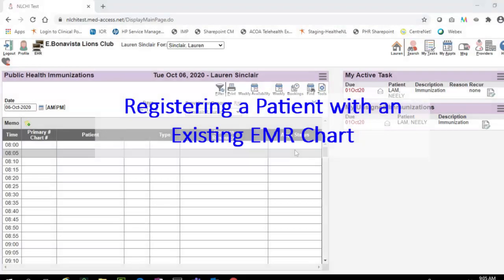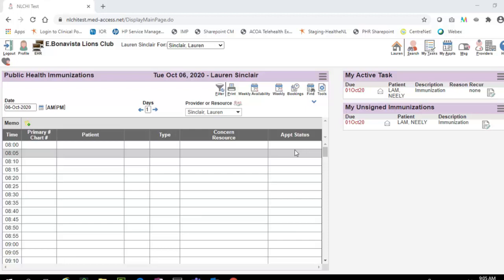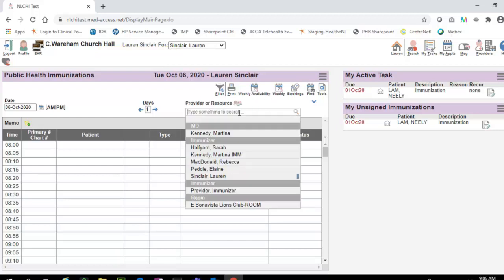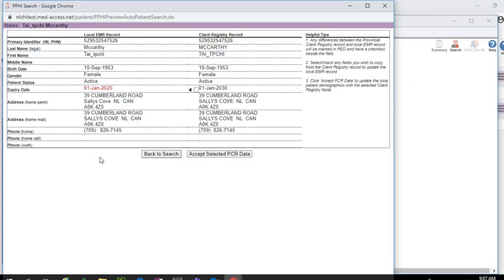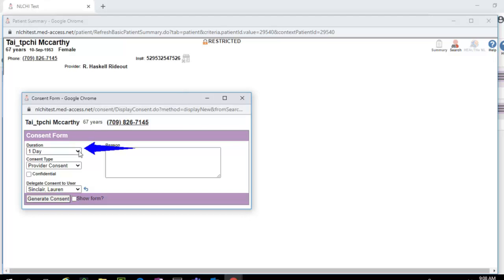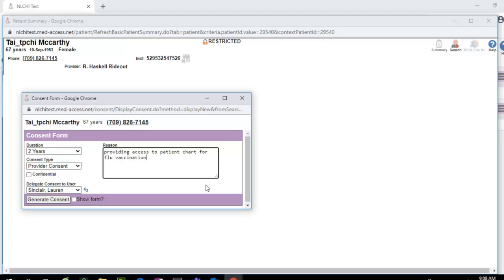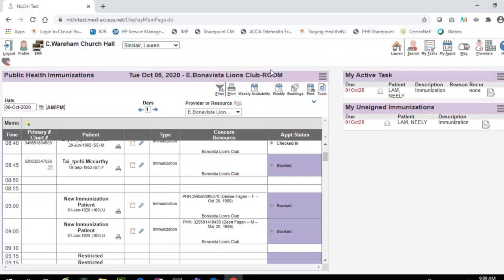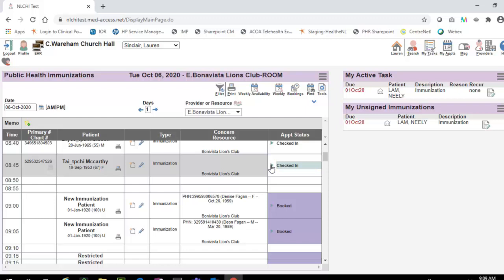Registering a Patient with an Existing EMR Chart